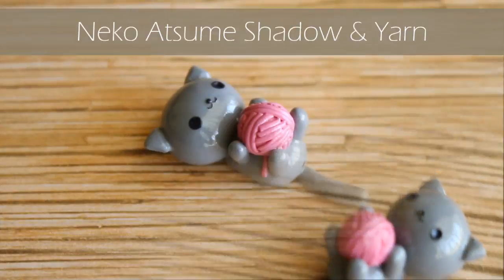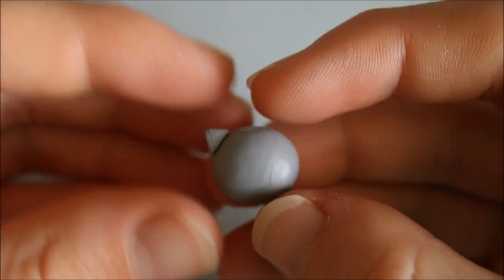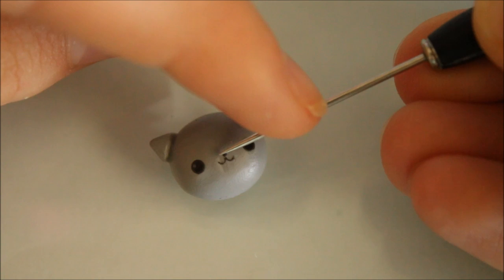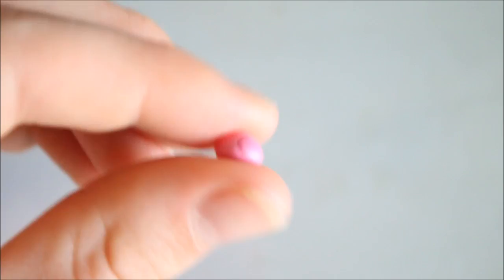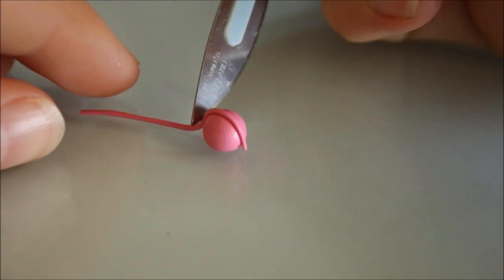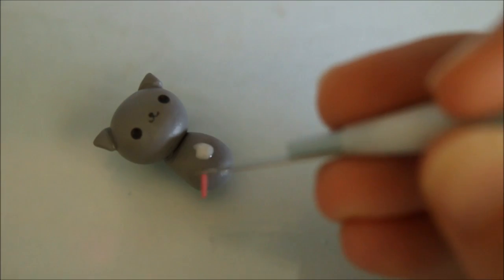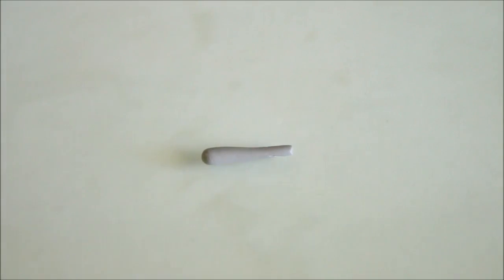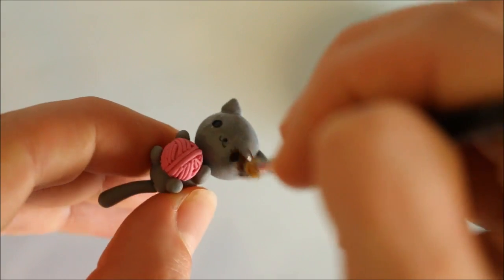Neko Atsume Shadow & Yarn│Polymer Clay Tutorial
Today I'm back with another cute Neko Atsume tutorial- this time I'm showing you how to make Shadow playing with a ball of yarn!

Don't forget to use rachyh96 on your Instagram or Crafty Amino photos inspired by me so I can see them :)